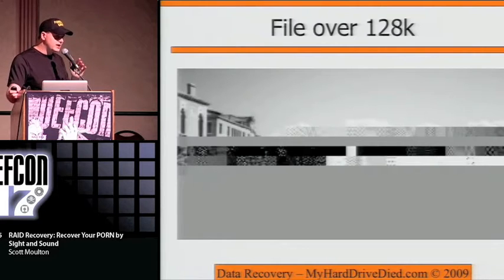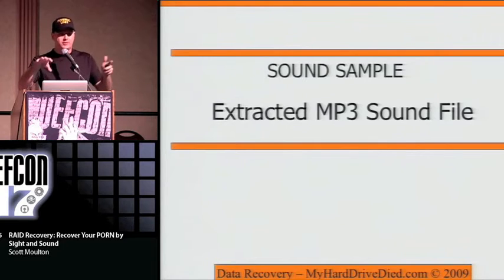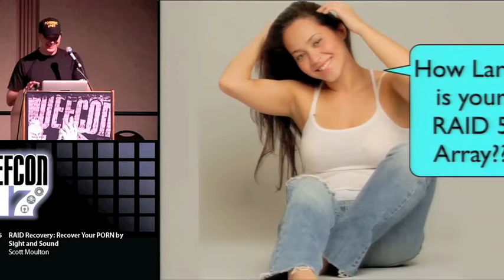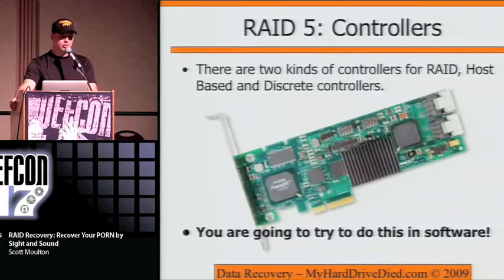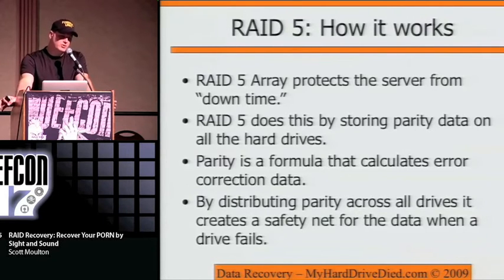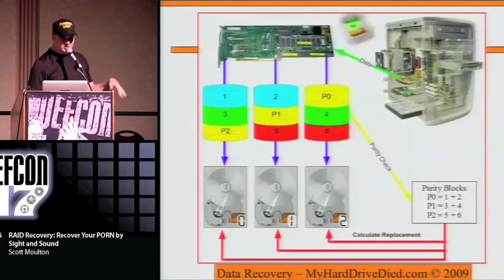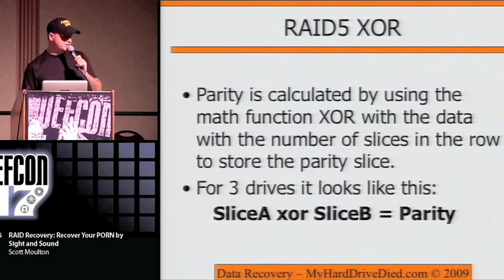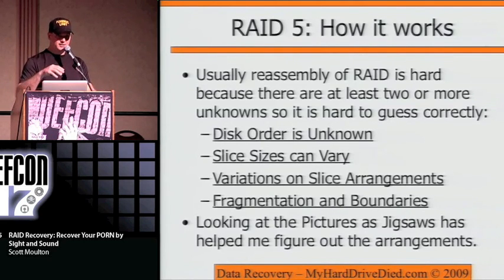Defcon17 HARD DRIVE RAID RECOVERY 2009 Part 3/5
Defcon 17 - RAID Recovery - Recover P O R N by Sight and Sound - This is how you can recover a RAID array using the pictures and content on the drive to decipher the order and slice size of the array.